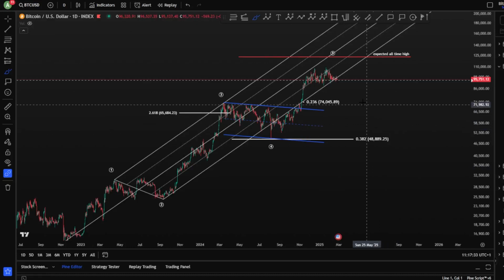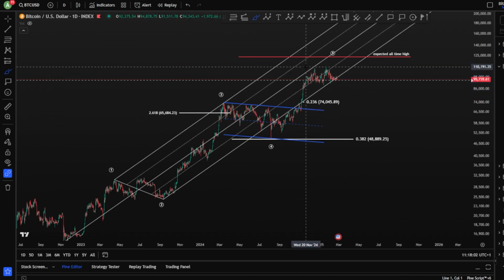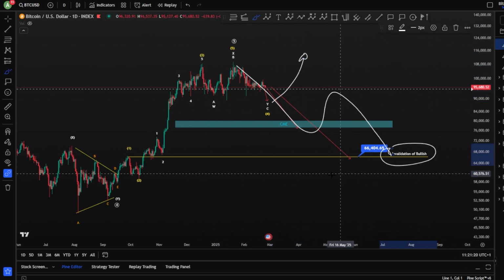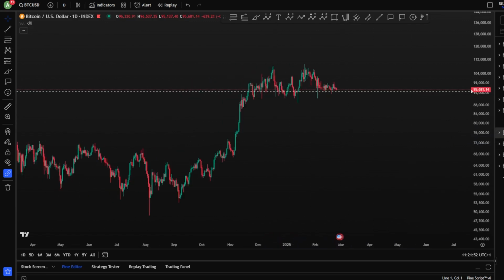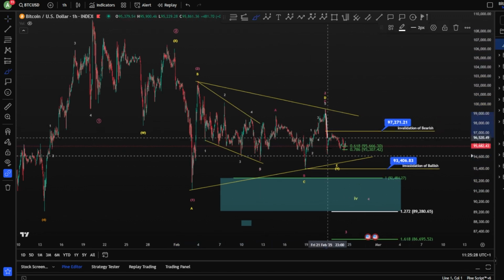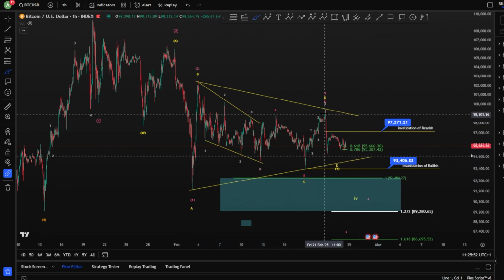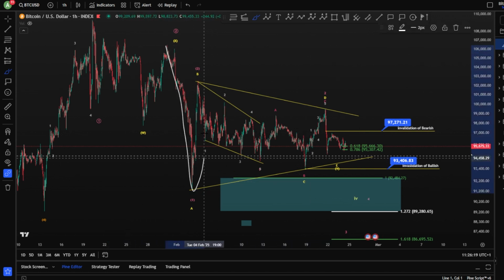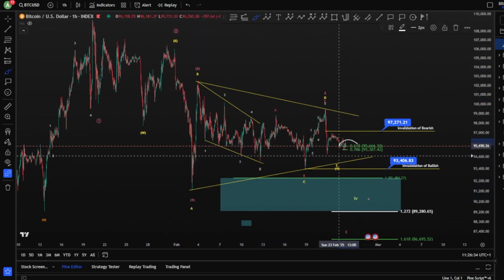Bitcoin (BTC) | Bullish or Bearish after this Long Side Ways PA? Elliott Wave Crypto Analysis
00:00 Daily | Channeling | Will this Breakout Hold on?
02:45 Daily | Bullish
03:30 Daily | Bearish
04:35 Daily | Highest Possibility
06:42 1H | IMPORTANT INVALIDATION LEVELS !!